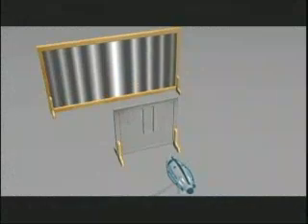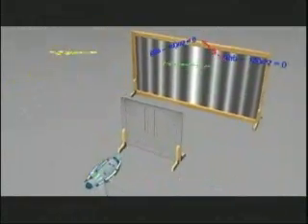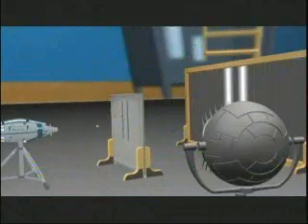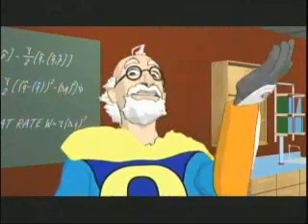DSDUQT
from "What the Bleep do we know"